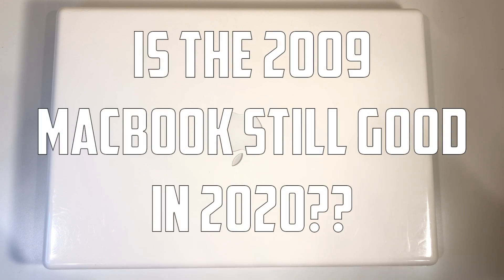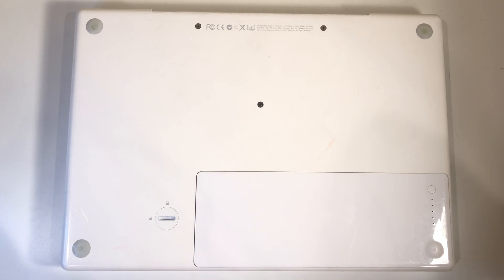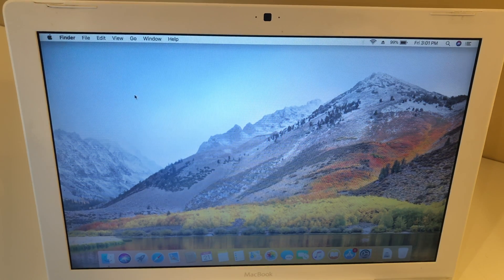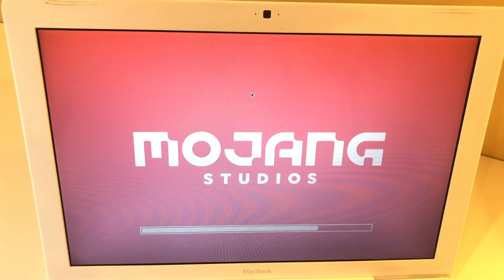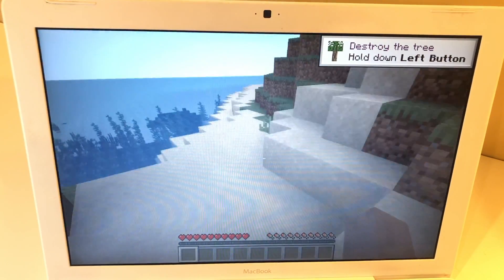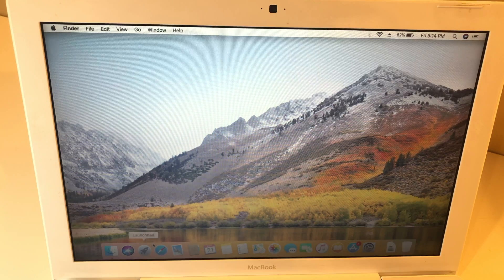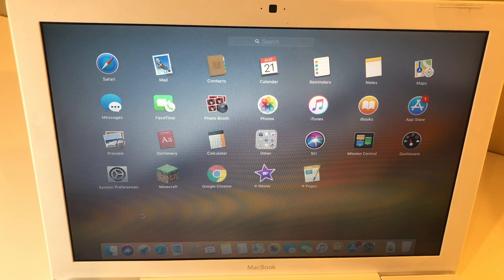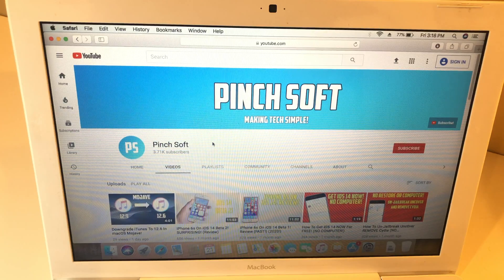Is The 2009 MacBook Good In 2020?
Is The 2009 MacBook Good In 2020? (Yes, and here's why...)

This will be the first ever premiere on the channel! I hope you guys enjoy it! This video was fully edited on the 2009 MacBook, the subject of this video. I found it absolutely incredible that this 2009 MacBook was successfully able to edit 4K videos with just 2GB of RAM. I am going to upgrade this 2009 MacBook to 4GB of RAM, which hopefully will help with video editing, and of course, Minecraft. ;)